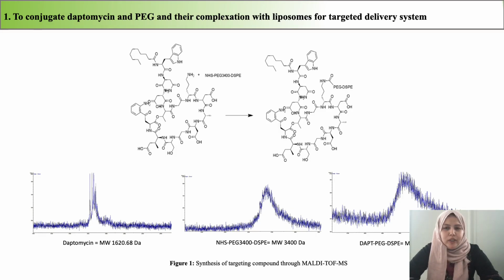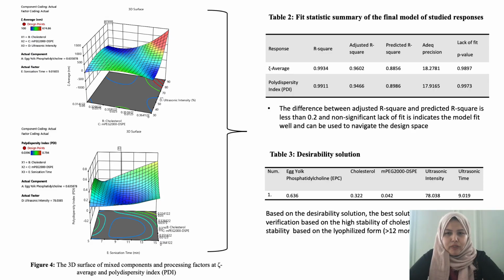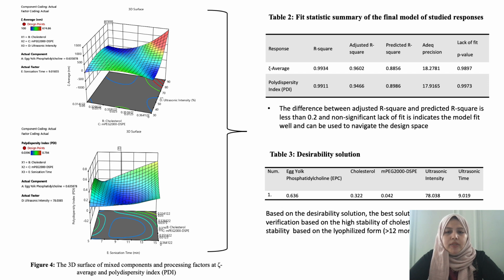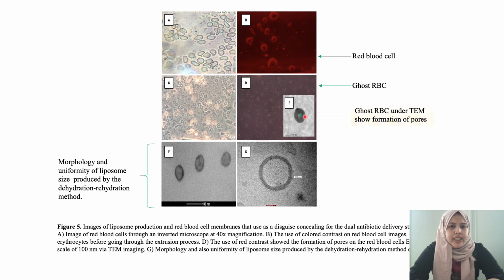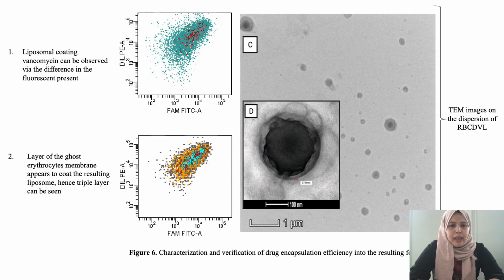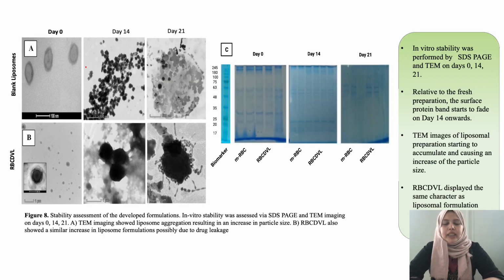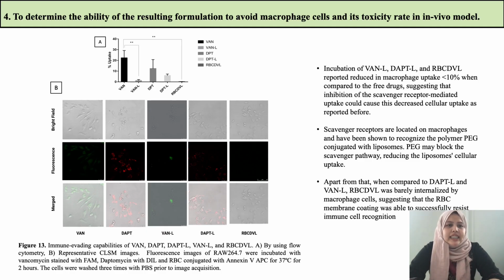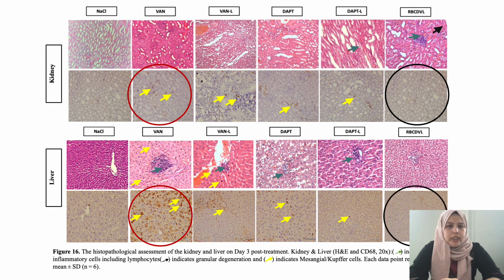PMECP-04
PMECP-04: Elucidating the use of biointerfaces as a nanovehicle as a dual drug delivery strategy against MRSA

Presenter: NUR NAJIHAH IZZATI MAT RANI (1Centre for Drug Delivery Technology, Faculty of Pharmacy, Universiti Kebangsaan Malaysia, Jalan Raja Muda Abdul Aziz, 50300 Kuala Lumpur, Malaysia.  2Faculty of Pharmacy and Health Sciences, University Kuala Lumpur Royal College of Medicine Perak (UniKL RCMP) No.3, Jalan Greentown, 30450, Ipoh, Perak, Malaysia.)

Poster: Non Provided